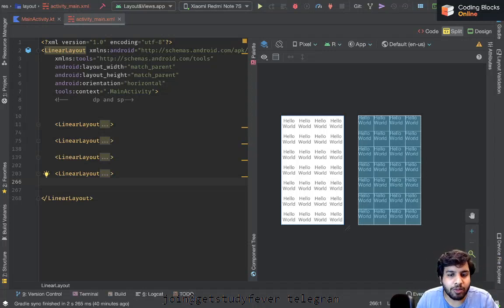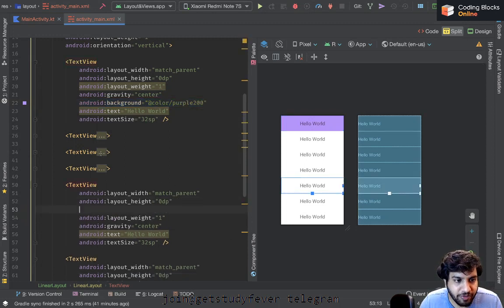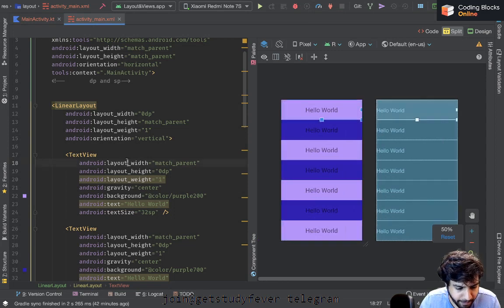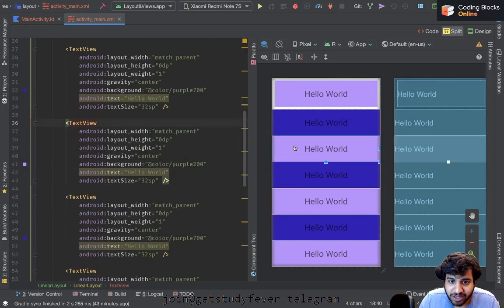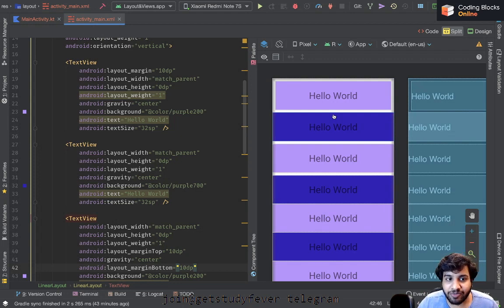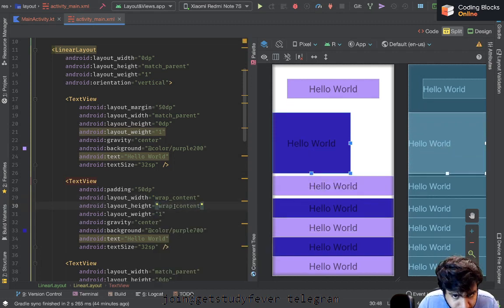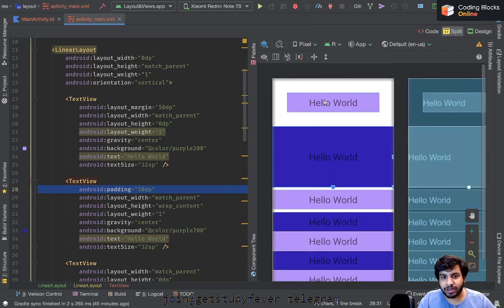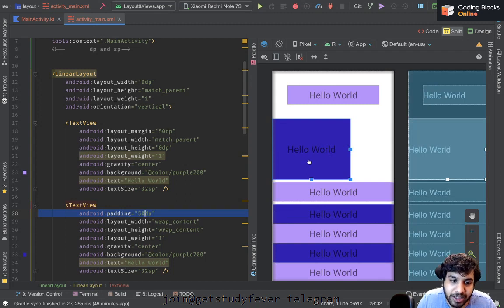10 Using margin and padding studyfever